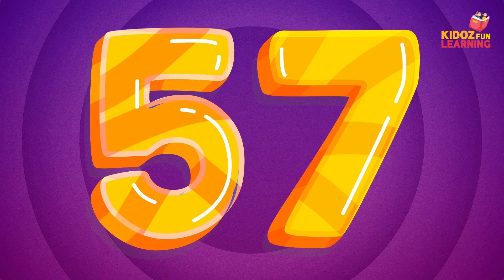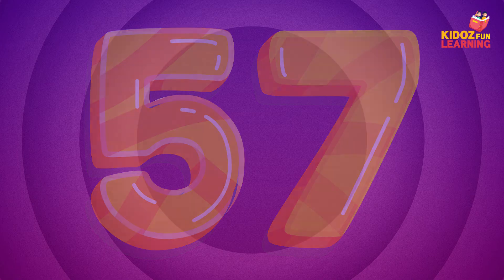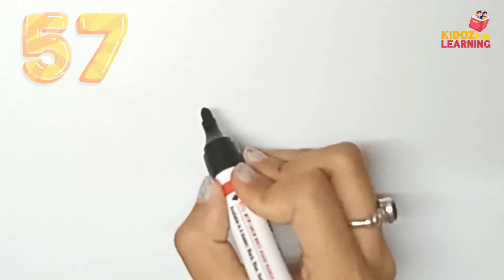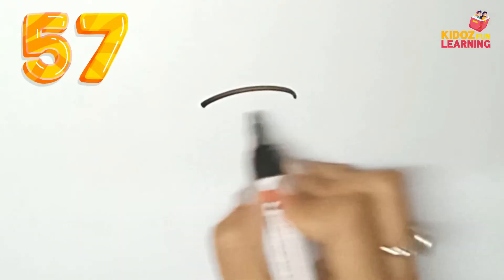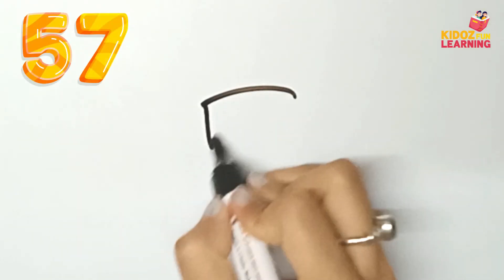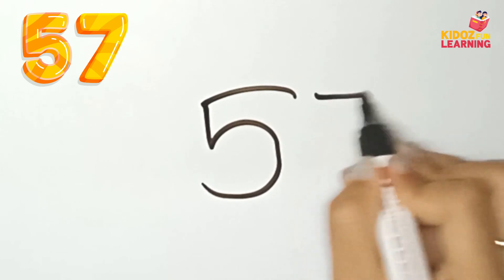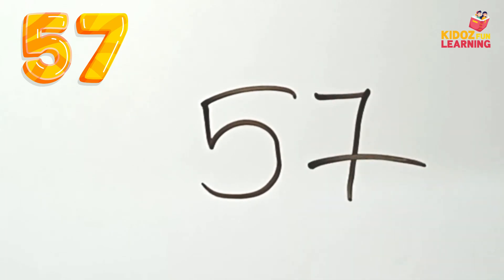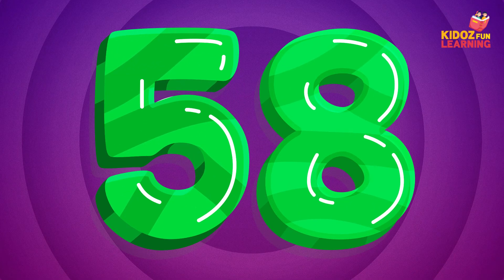Numbers For kids || 41-60 || Learn to write numbers || Numbers Part 4 || Online learning for kids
Make your smart kids learn smart. Get the most exciting junior level educations for your Kids.
Support us by sharing our video. like our video and subscribe our channel and don't forget to hit that notification bell to get notified about our latest exciting videos for your kids.

Creditors:
✿ Video edited by : Rohit Shakya
✿ Assist: Rubina Shrestha
✿ Sound: Sajina Gadal

Kidoz Fun Learning Teams
✿ Video Editors:
★ Roshan Kumar Chhetri
✿ Voice Support:
★ Sajina Gadal